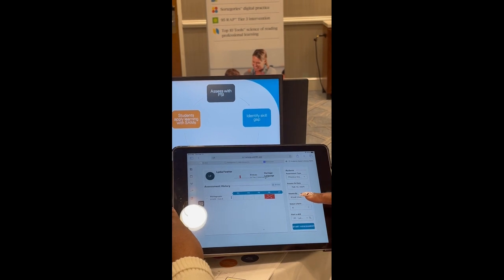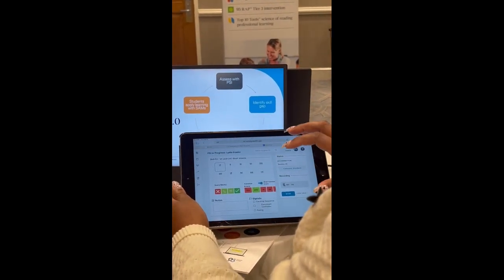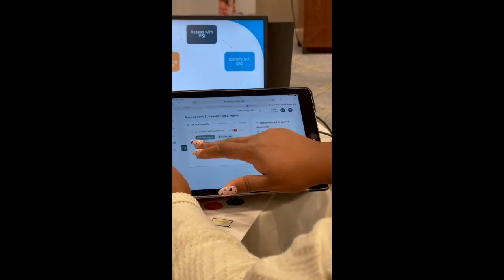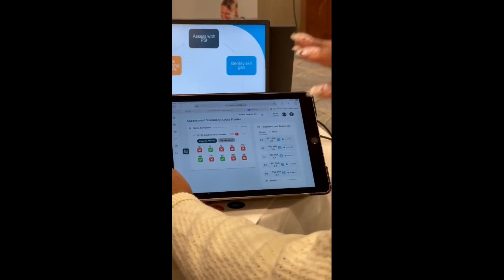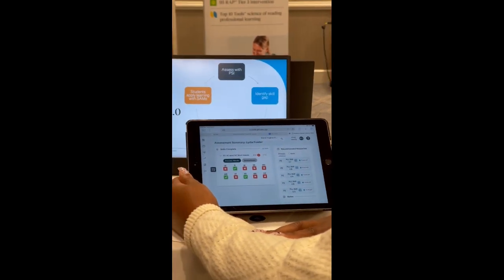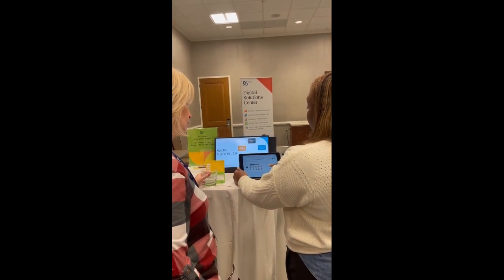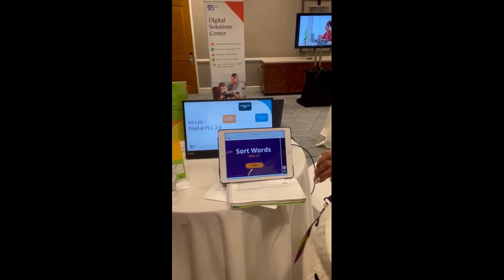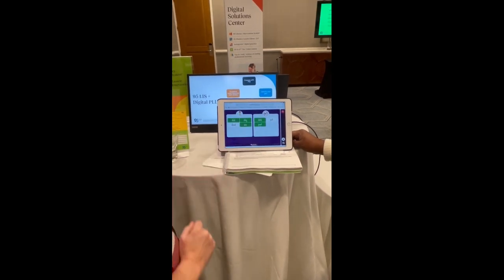95 Phonics Lesson Library 2.0 - streamlined updates for reading intervention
I got an exclusive look at the new Phonics Lesson Library 2.0 while at the Plain Talk About Literacy Conference, and I’m sharing all the exciting updates with you! 🎉 From reduced setup time to more flexibility and streamlined progress monitoring, this new version is designed to make intervention even more effective.

💡 What’s new? Watch to find out!
Aligned with the Science of Reading and designed for ease of use, the Phonics Lesson Library offers explicit, systematic lessons that help students build foundational literacy skills. Whether you're an intervention teacher, a special education professional, or a literacy coach, this video will show you how to implement these lessons effectively and efficiently in your small groups or classrooms.

🎯 What you’ll learn in this video:

Why structured phonics lessons are crucial for student success.
A detailed walkthrough of the Phonics Lesson Library components.
Tips for adapting lessons to meet diverse student needs.
Key features intervention teachers look for in a curriculum: ease of use, engagement, and progress monitoring.
Don’t miss this behind-the-scenes look at a tool that can transform your approach to reading intervention! 💡

📚 Join my Asynchronous Course: The Reading Intervention Framework
Introducing our all-new asynchronous course, "The Reading Intervention Framework: Developing a Strategic Plan for Tier 2 & 3 Intervention." This self-paced course will guide you through creating an effective, research-based intervention strategy tailored to your students' needs.

From the Institute for Educational Development (Feb. & Mar. 2025 Seminar open for registration) Strengthen Your MTSS Reading Intervention Framework: Strategies for Tiers 2 and 3
NEW Seminar Presented By
Emily Muccianti
Outstanding Educator and National Presenter

Are you enjoying my content?  Please consider supporting the channel by buying me a coffee